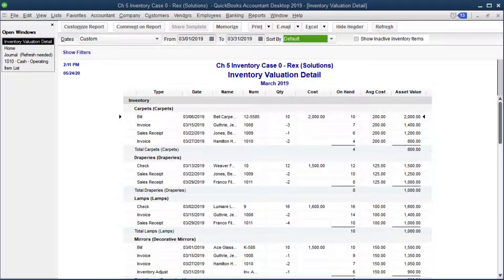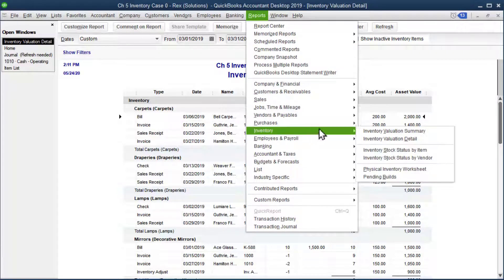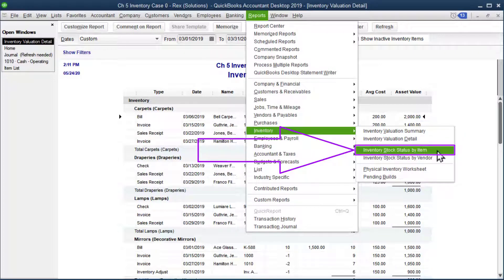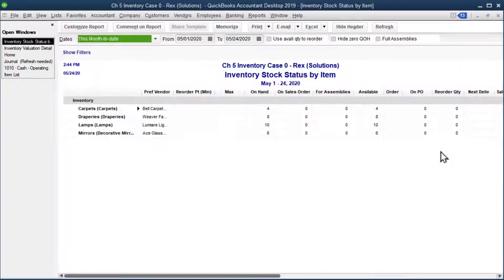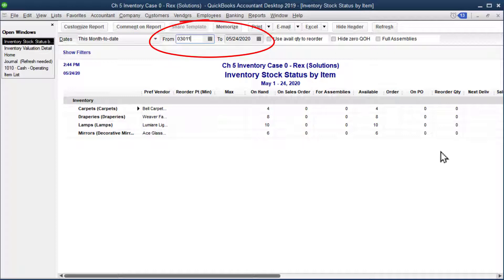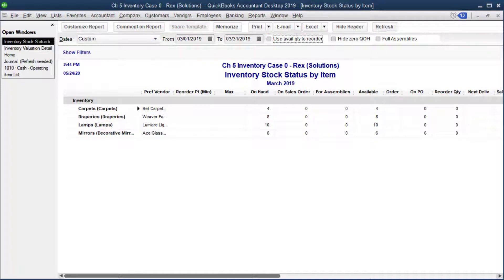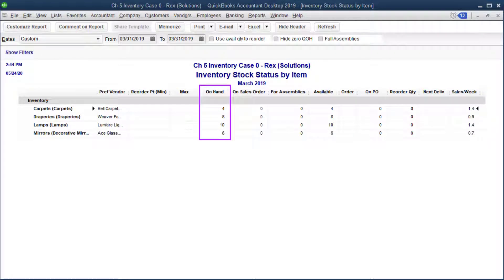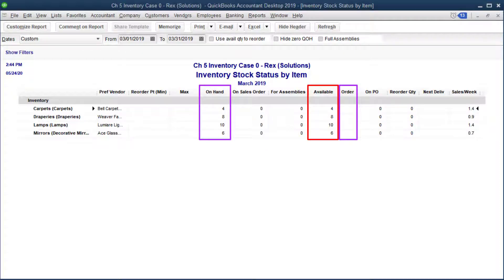QuickBooks Desktop Report: Inventory Stock Status by Item